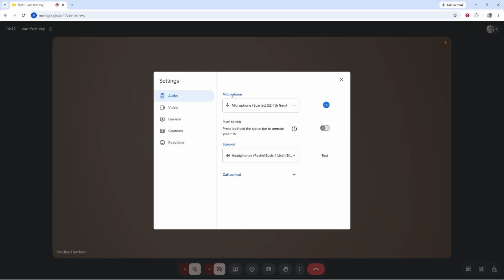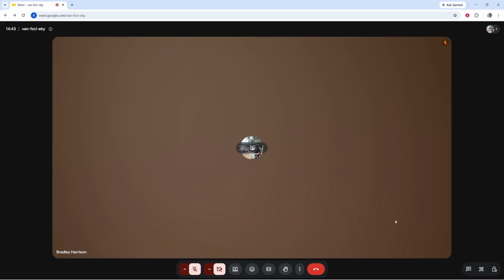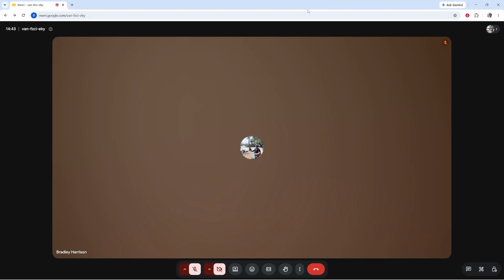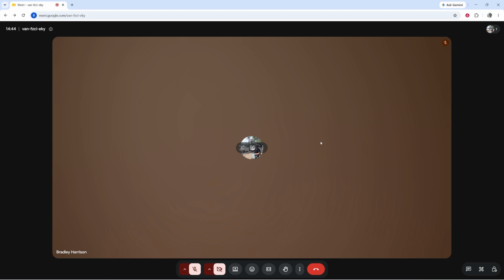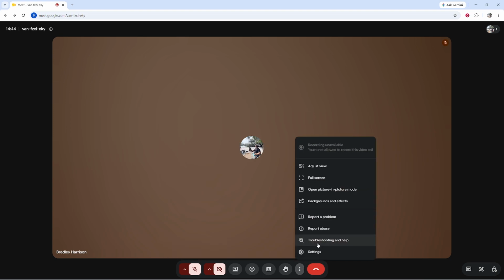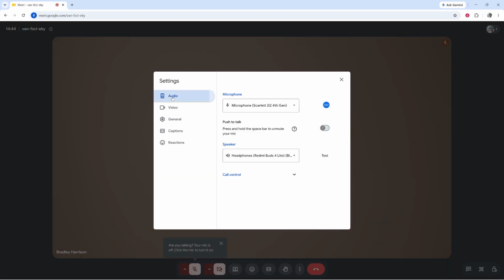How To Fix Google Meet Echo Problem (Step By Step)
In this video, I show you how to stop the Echo problem in Google Meet. If everyone can hear their voice echo through your microphone, do this to fix it. Did this video help? Thanks!